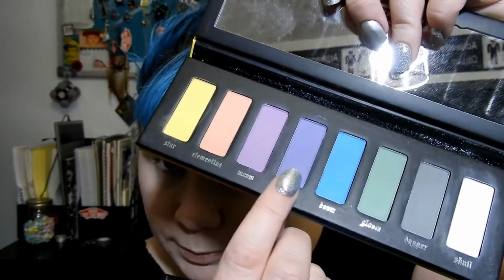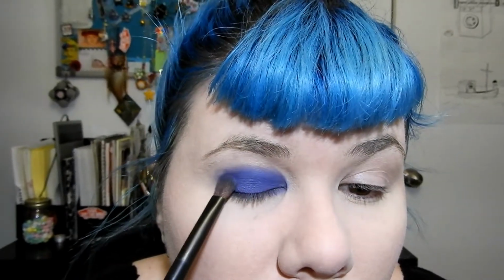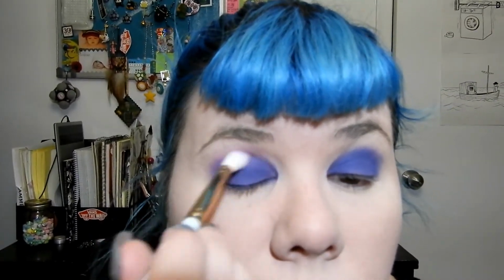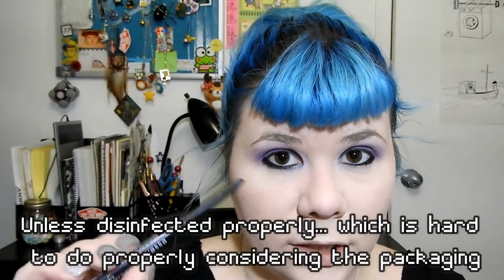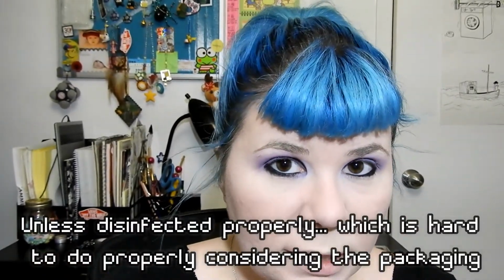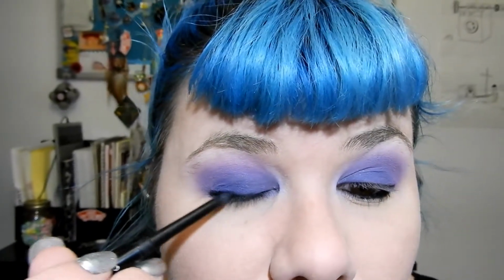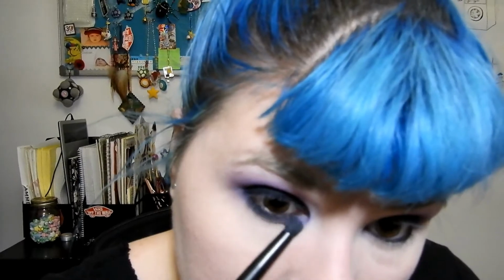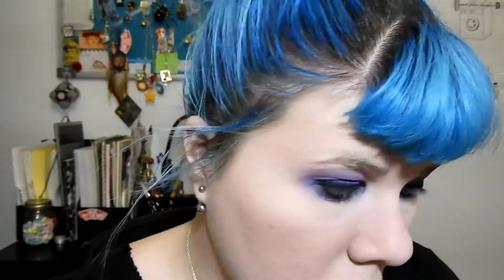Face Swatching & Why You're Being Gross!! | GRWM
This is a GRWM style video where I discuss the importance of being clean when it comes to makeup application. Too many people go to the stores and try on makeup testers in a very dangerous and unhealthy manner. I believe everyone could help prevent unnecessary infections if they just knew the dangers of sharing makeup and also knew how to disinfect their makeup. I feel that this subject is not talked about enough in the makeup community. There has been a great emphasis on consumerism and not enough on personal health and safety when it comes to cosmetics. Your eyes and mouth are an open portal to your body where bacteria and infection can enter. I believe that your health should come first before vanity and the pursuit of the perfect lipstick.

I hope this video can help you in some way, and I hope you might have learned something useful.

I highly recommend you also watch this video as it also contains important information about makeup cleanliness and sanitisation.

I only use cruelty free products. To learn more about how to live cruelty free, I recommend checking out my favourite site: CrueltyFreeKitty.com
I am not paid to show you any of these products. I am not a professional makeup artist. All of the products shown/mentionned were purchased with my own money.

Makeup I am wearing in this video:

FACE:
Too Faced Born This Way Foundation in Swan
Tarte Shape Tape in Fair
Lise Watier Magnifix-To-Go Setting powder
Tarte Amazonian Clay 12-hour Blush in Blissful

BROWS:
NYX Tame & Frame Tinted Brow Pomade in Black

EYES:
NYX HD Eye Shadow Base
Kat Von D Pastel Goth Palette
Essence Long Lasting Eye Pencil in 01 Black Fever

LIPS:
LA Splash Wickedly Divine Liquid-to-Matte Lipstick in Incantation